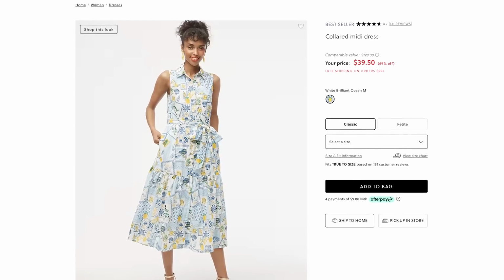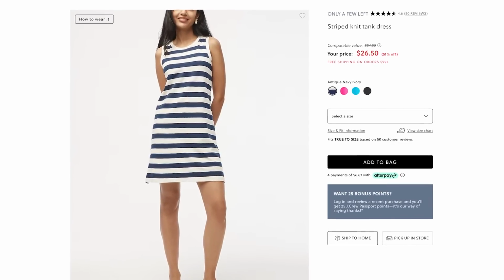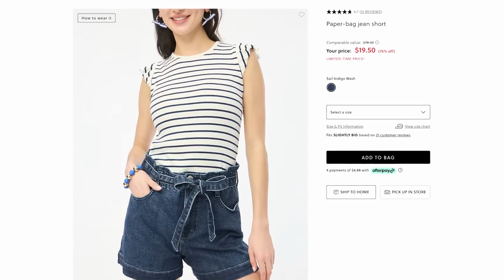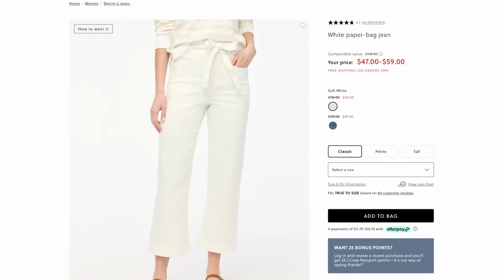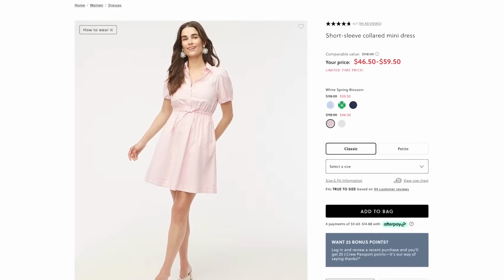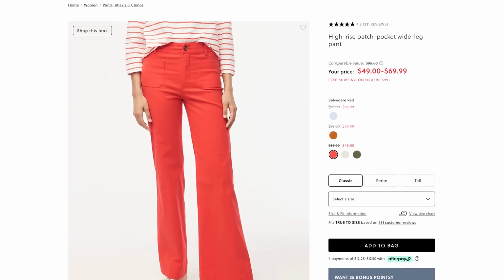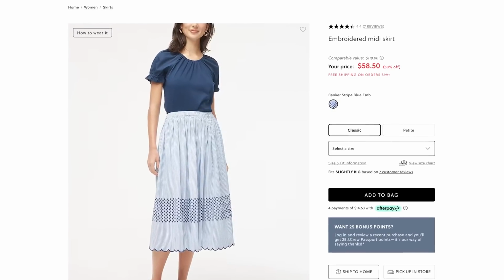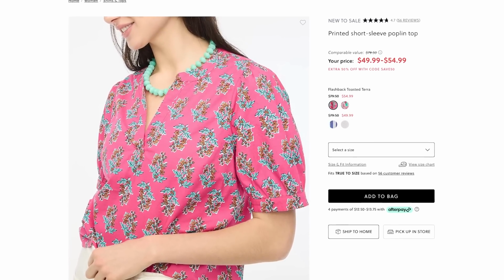J.Crew Factory In-Store Try On: Affordable Summer Staples 2024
↓ ↓ Shop J.Crew Factrory Products Shown Here ↓ ↓

Outfit 1:
Blue patterned button down dress, bow sandals- Click to shop the FULL outfit 👉🏼

Outfit 2:
Striped tshirt dress, bow sandals- Click to shop the FULL outfit 👉🏼

Outfit 3:
Tie waist denim shorts, pink striped top, bow sandals- Click to shop the FULL outfit 👉🏼

Outfit 4:
White tie waist pants, blue striped shirt, bow sandals- Click to shop the FULL outfit 👉🏼

Outfit 5:
Lemon print dress, bow sandals- Click to shop the FULL outfit 👉🏼

Outfit 6:
Pink striped dress, bow sandals- Click to shop the FULL outfit 👉🏼

Outfit 7:
Red pants, chambray top, bow sandals- Click to shop the FULL outfit 👉🏼

Outfit 8:
Striped linen shift dress, bow sandals- Click to shop the FULL outfit 👉🏼

Outfit 9:
Striped maxi skirt, tan sweater, bow sandals- Click to shop the FULL outfit 👉🏼

Outfit 10:
Pink patterned top, tie waist denim shorts, bow sandals- Click to shop the FULL outfit 👉🏼